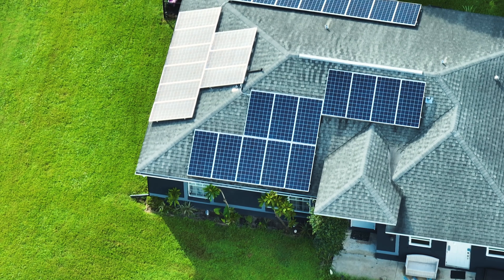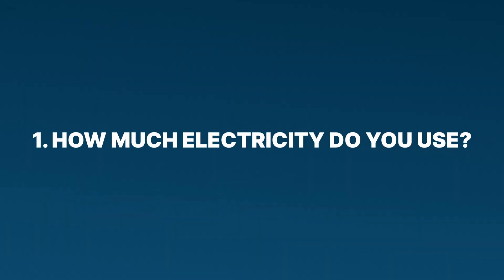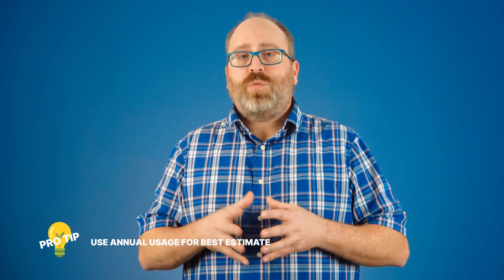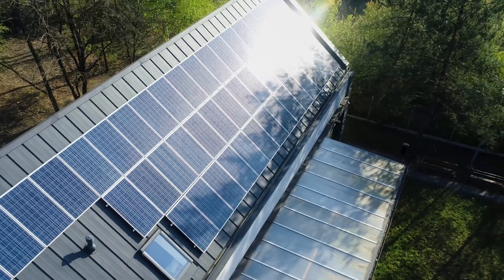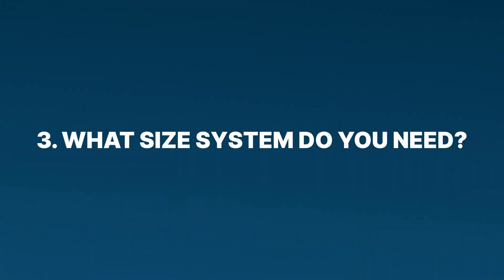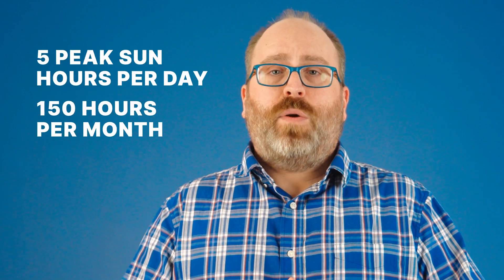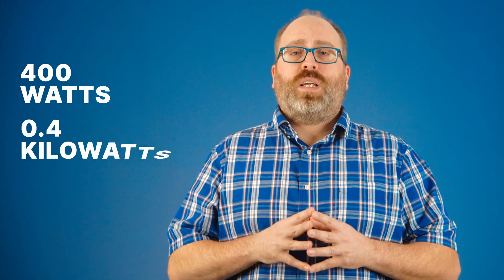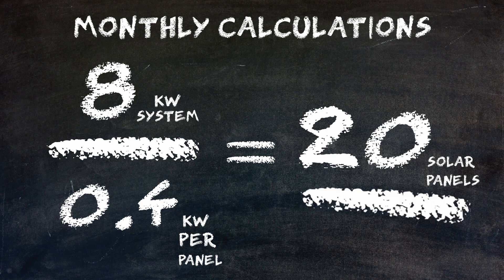How Many Solar Panels Do I Need?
Join our host Ben as he walks you through the process of figuring out how many solar panels you will need in four easy steps. From finding out how much electricity you use on average, to discovering how many peak sun hours your house receives Ben makes sure you have all the information you need to answer the age-old question, how many solar panels do I need?